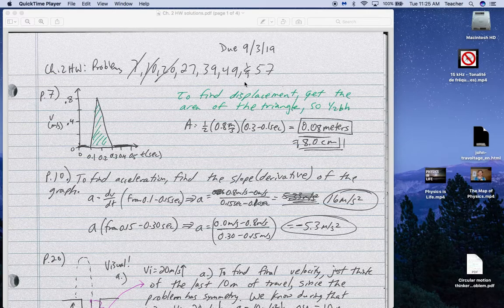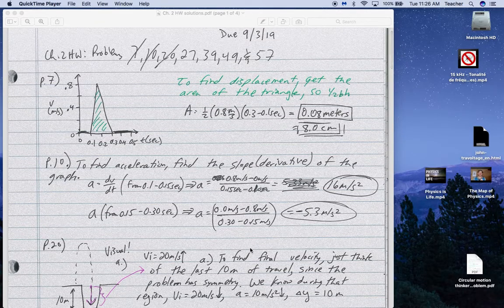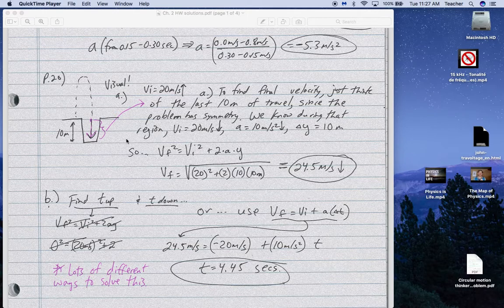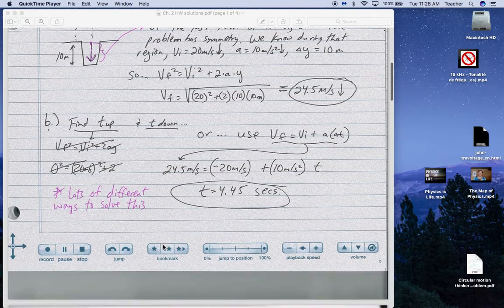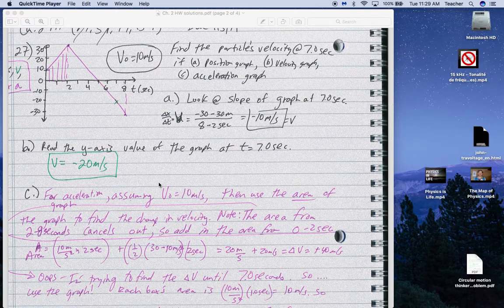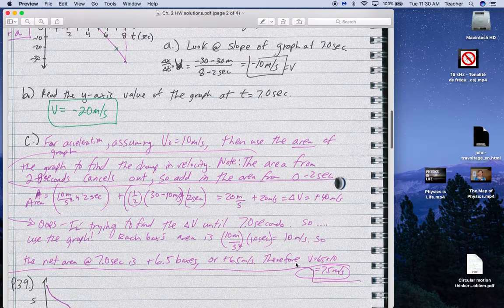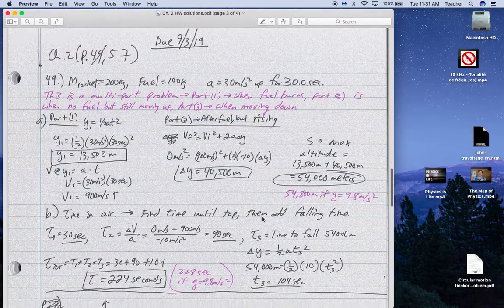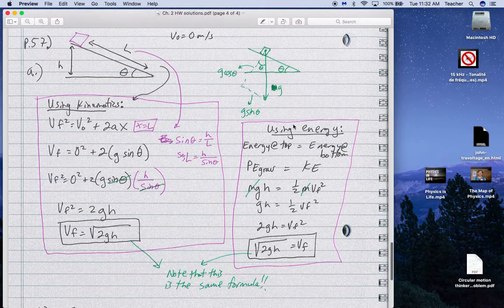Ch 2 HW solutions screencast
CH. 2 problem solutions for AP Physics C!